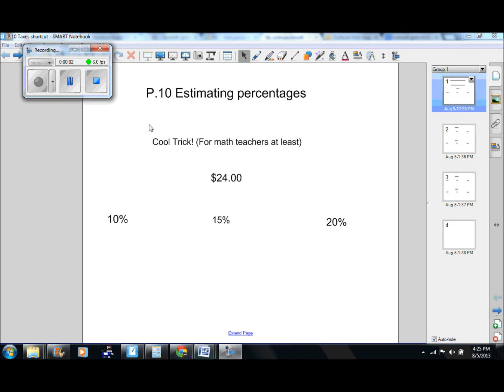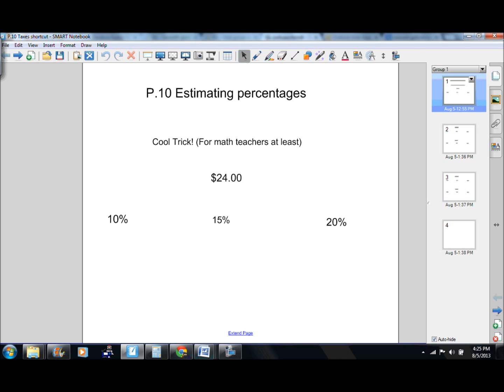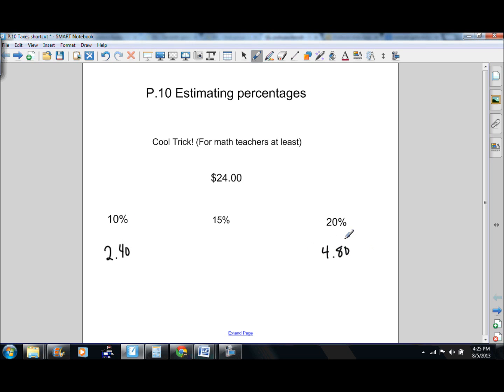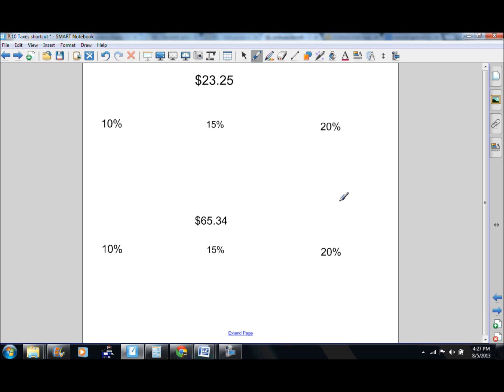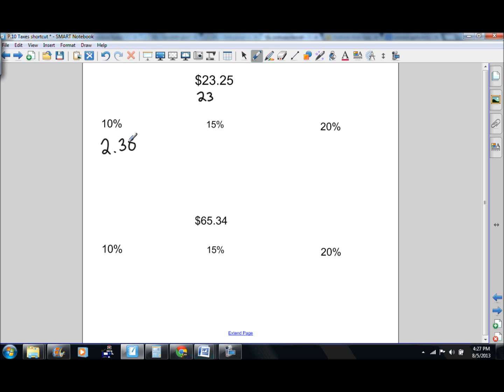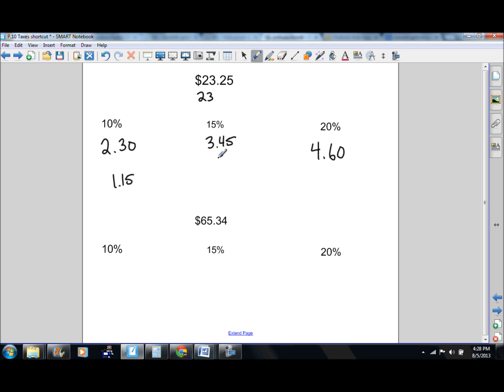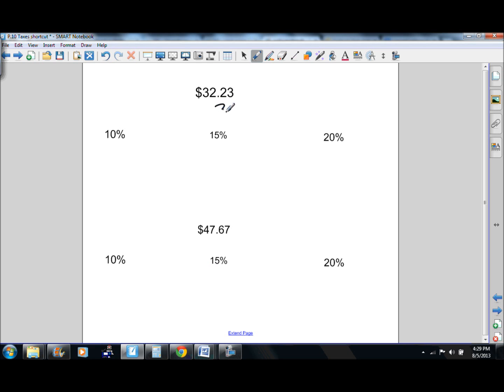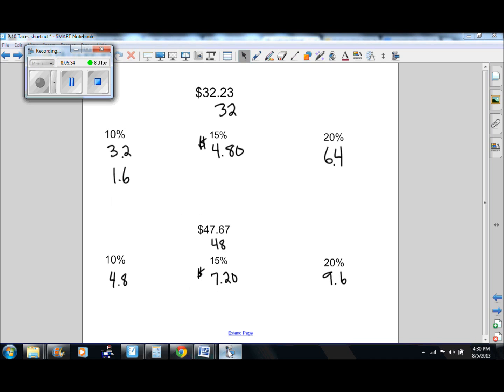P 10 Estimating Percents Finished